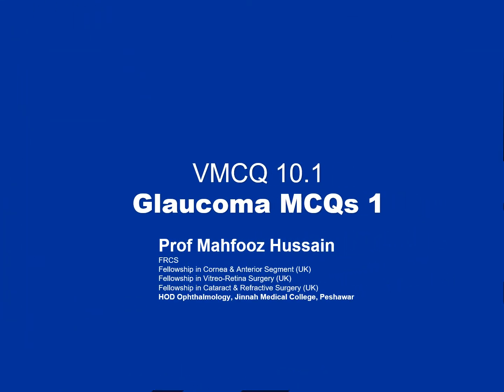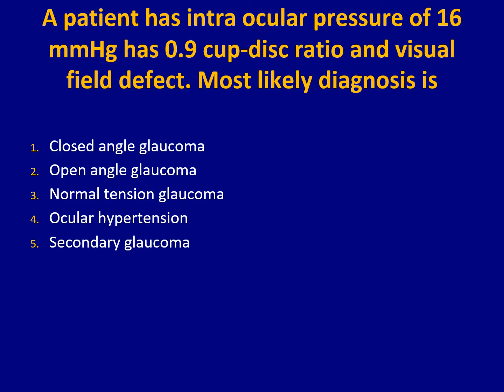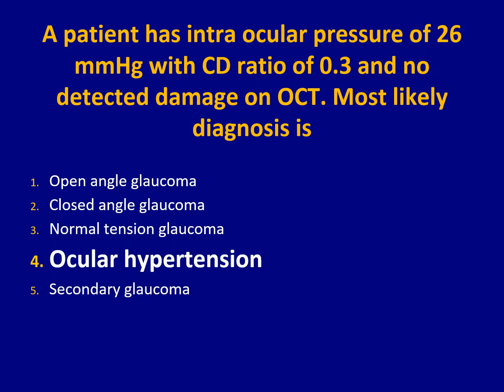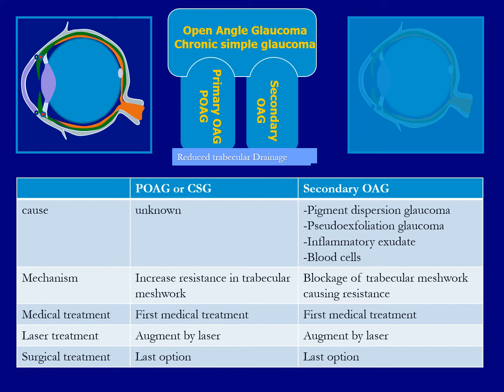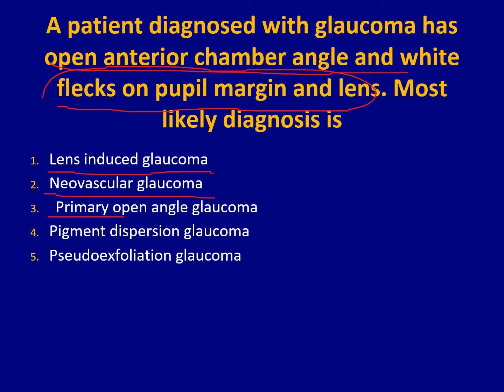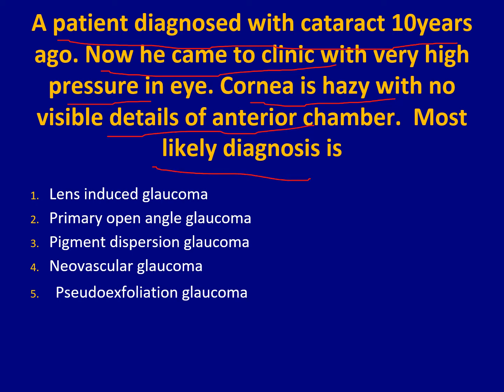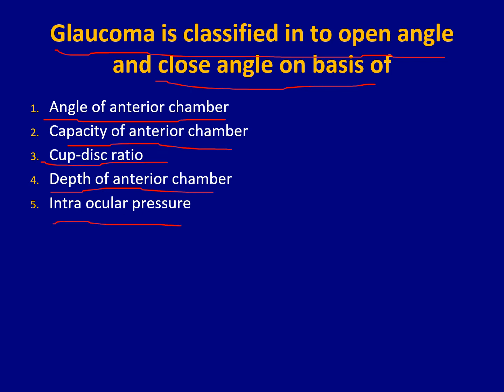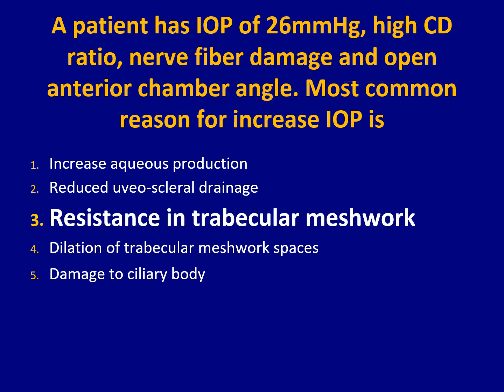VMCQ 10 1 Glaucoma 1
Video MCQs in ophthalmology for undergraduates. Glaucoma MCQs part 1